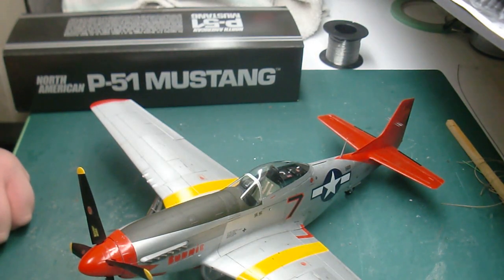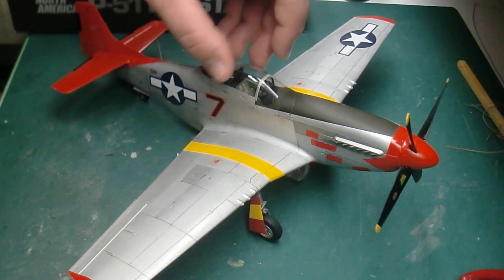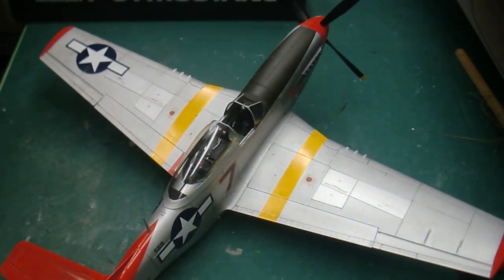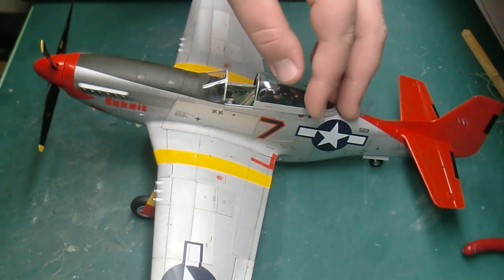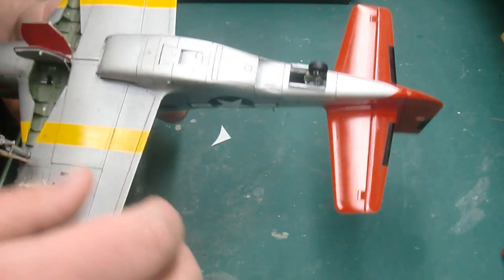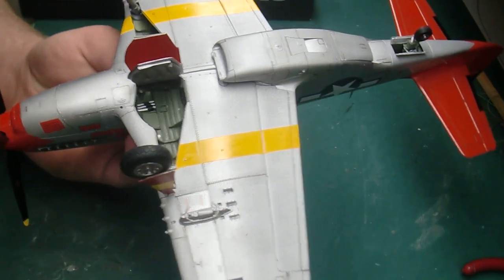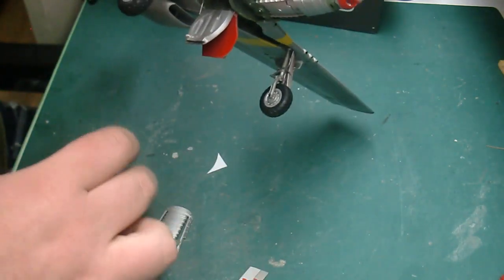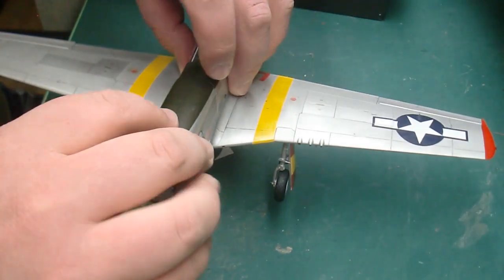Tamiya 1:32 P-51D Tuskegee/ "Red Tail" (Show and Tell, Part 1)